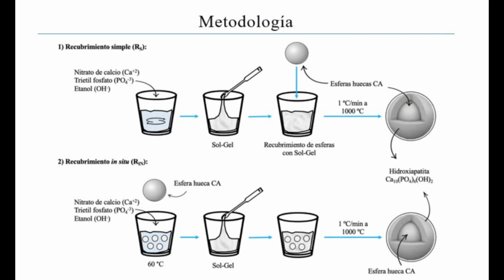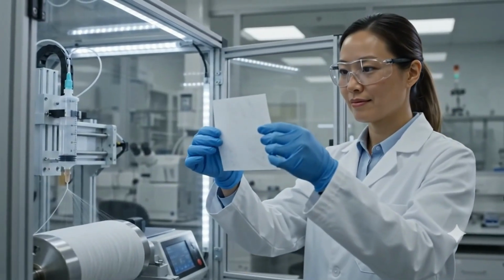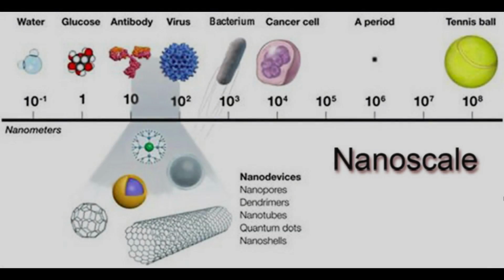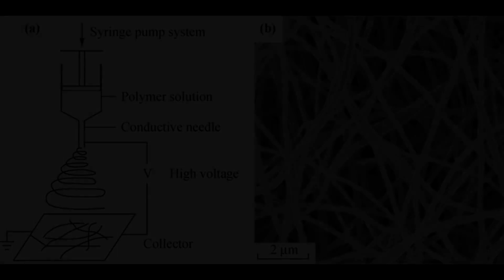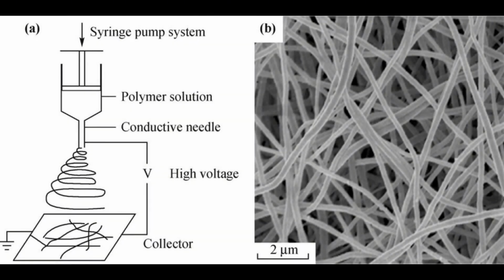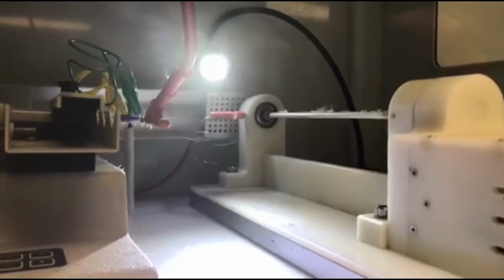Electrospinning and Sol–Gel Processing for Hybrid Funct Nanofibers: Environmtal and Biomedical Apps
This Tutorial will take place in August 17 at 9 am, Costa Maya IV Room Centro de Convenciones Cancún, México
𝐑𝐞𝐠𝐢𝐬𝐭𝐞𝐫 𝐟𝐨𝐫 𝐭𝐡𝐞 𝐭𝐮𝐭𝐨𝐫𝐢𝐚𝐥 𝐮𝐬𝐢𝐧𝐠 𝐲𝐨𝐮𝐫 𝐈𝐌𝐑𝐂 𝐮𝐬𝐞𝐫 𝐚𝐜𝐜𝐨𝐮𝐧𝐭